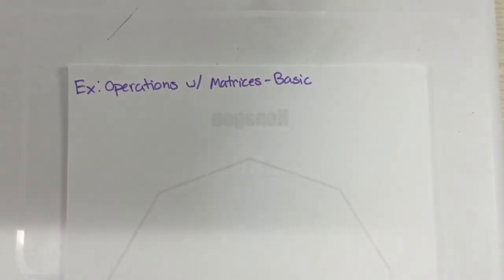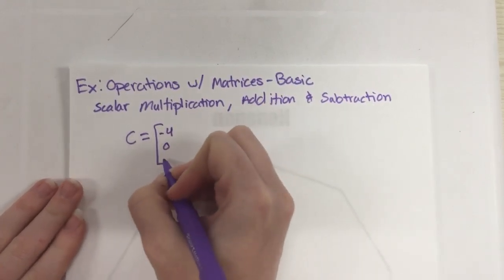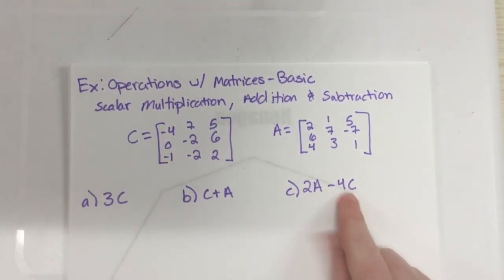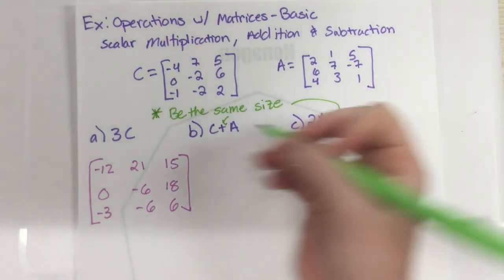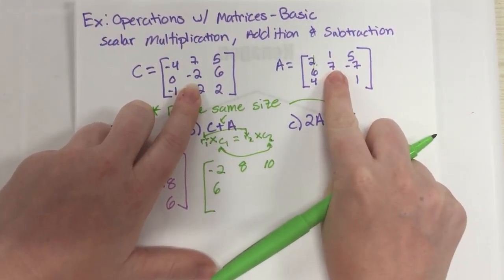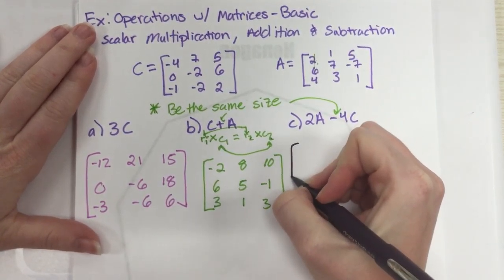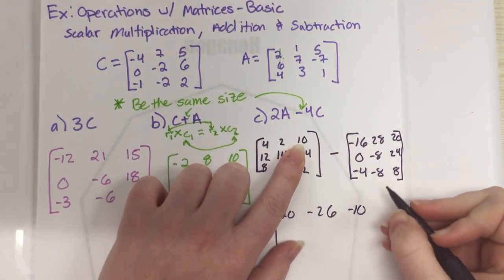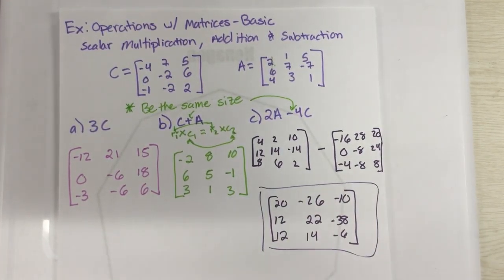8 3 Part 1